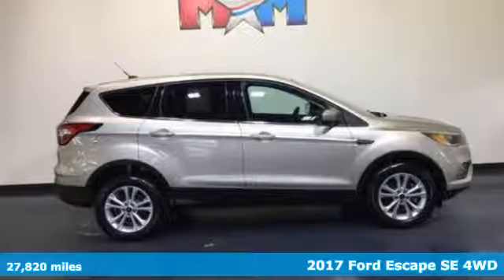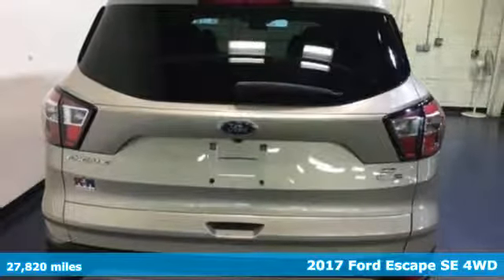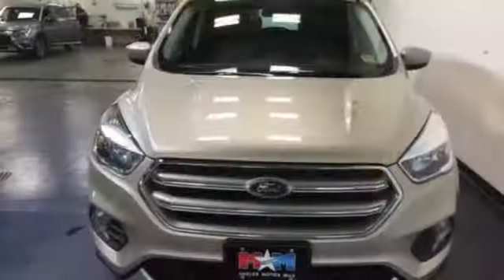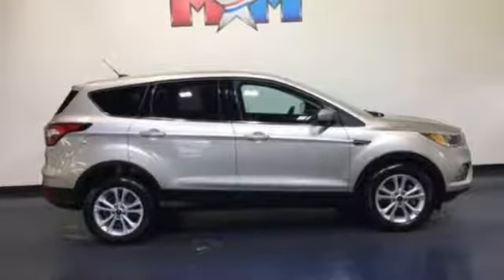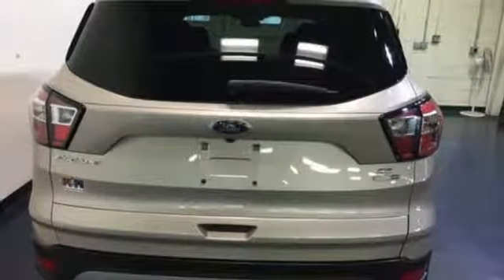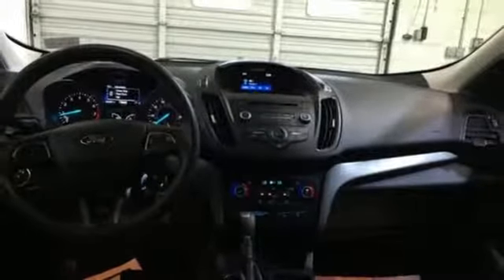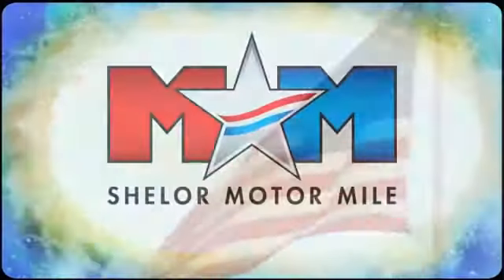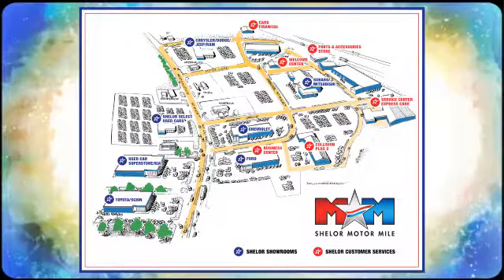Used 2017 Ford Escape Christiansburg VA Blacksburg, VA FD180250A - SOLD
Year: 2017
Make: Ford
Model: Escape
Trim: SE 4WD
Engine: 1.5L 4 Cylinder Engine
Transmission: 6-Speed A/T
Color: White Gold Metallic
Interior: Charcoal Black
Mileage: 27820
Stock #: FD180250A
VIN: 1FMCU9GD6HUC61065
CARFAX 1-Owner, Very Nice. iPod/MP3 Input, Back-Up Camera, CD Player, Dual Zone A/C, Onboard Communications System, CHARCOAL BLACK, UNIQUE CLOTH BUCKETS.. WHEELS: 17 SPARKLE SILVER PAINTED AL... Alloy Wheels, 4x4 READ MORE!br /br /KEY FEATURES INCLUDEbr /4x4, Back-Up Camera, Turbocharged, iPod/MP3 Input, CD Player, Onboard Communications System, Dual Zone A/C. Rear Spoiler, MP3 Player, Satellite Radio, Privacy Glass, Keyless Entry. br /br /OPTION PACKAGESbr /CHARCOAL BLACK, UNIQUE CLOTH BUCKETS W/60/40 SPLIT REAR SEAT 10-way power driver's seat w/power lumbar adjust and 4-way manual passenger seat, WHEELS: 17 SPARKLE SILVER PAINTED ALUMINUM (STD). Ford SE with White Gold Metallic exterior and Charcoal Black interior features a 4 Cylinder Engine with 179 HP at 6000 RPM*. Originally bought here, Local Trade-In. br /br /EXPERTS REPORTbr /newCarTestDrive.com explains The Escape does not handle like an SUV, it handles like a sharp and engaging liftback, albeit a high one. Crisp steering, responsive handling, great body control.. br /br /SHOP WITH CONFIDENCEbr /CARFAX 1-Owner AutoCheck One Owner br /br /MORE ABOUT USbr /At Shelor Motor Mile we have a price and payment to fit any budget. Our big selection means even bigger savings! Need extra spending money? Shelor wants your vehicle, and we're paying top dollar! br /br /.br / Chevrolet Ford Chrysler Dodge Jeep & Ram prices include current factory rebates and incentives some of which may require financing through the manufacturer and/or the customer must own/trade a certain make of vehicle. Residency restrictions apply see dealer for details and restrictions. All pricing and details are believed to be accurate but we do not warrant or guarantee such accuracy. The prices shown above may vary from region to region as will incentives and are subject to change. Tax DMV Fees & $597 processing fee are not included in vehicle prices shown and must be paid by the purchaser. Vehicle information is based off standard equipment and may vary from vehicle to vehicle. Call or email for complete vehicle specific information.